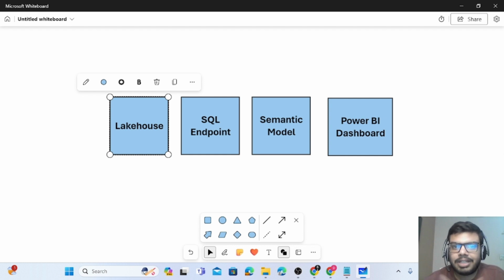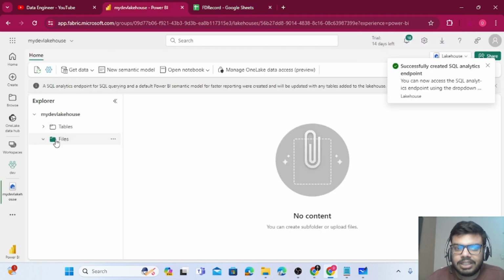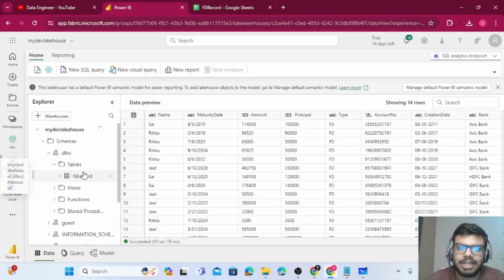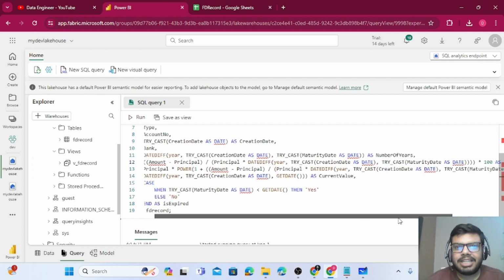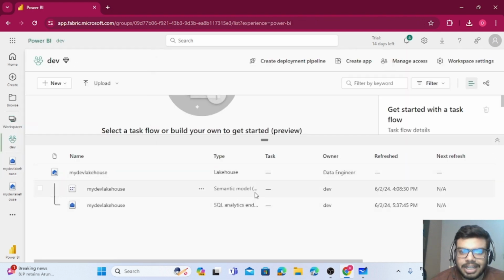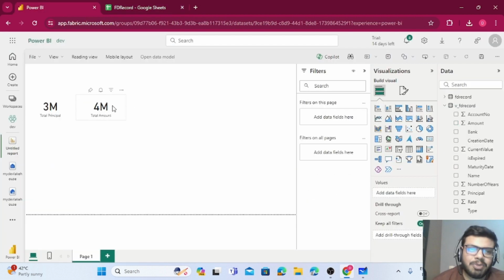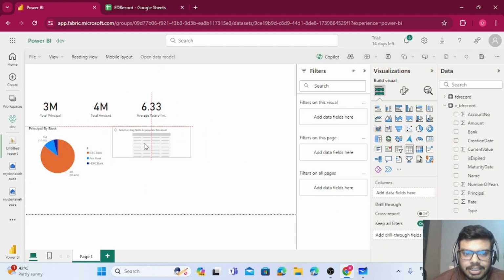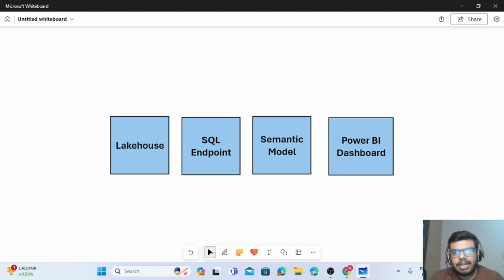Microsoft Fabric End to End Project from Scratch | FinBI Basic | 06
In this video we will see Fabric Project named FInBI where we will create a Power BI dashboard from scratch!
Feature_______________________________________________________________
All Free !